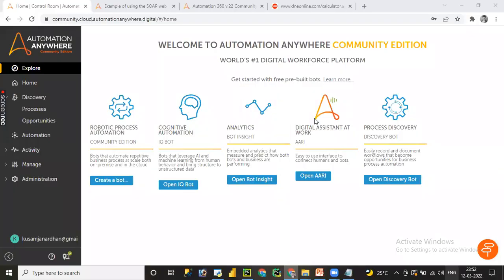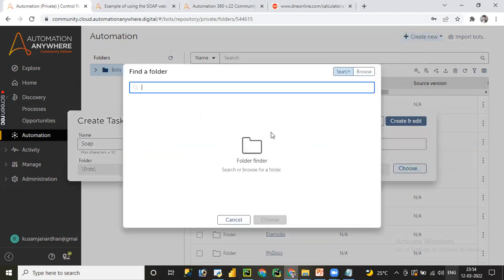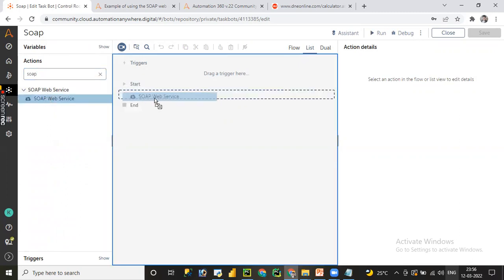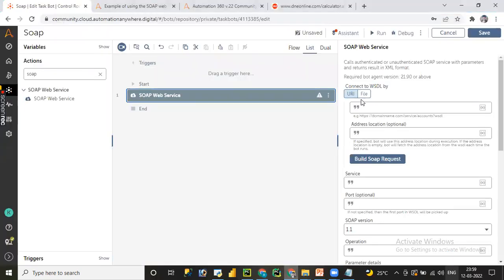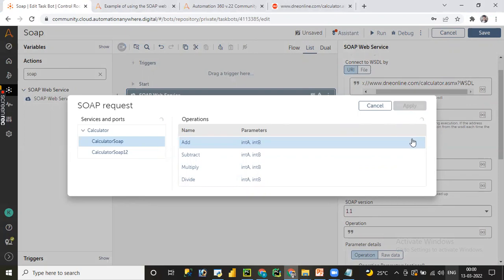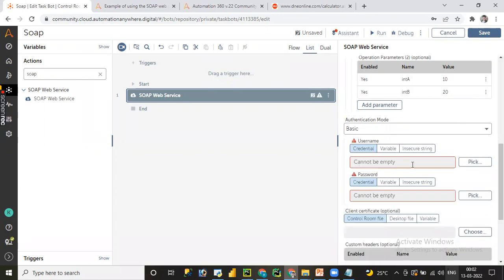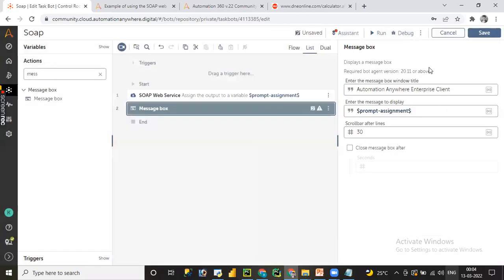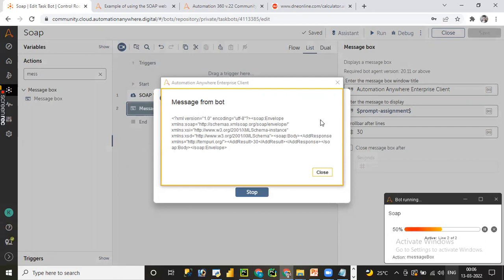A360 Soap Web Services part2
A360 Soap web services and example